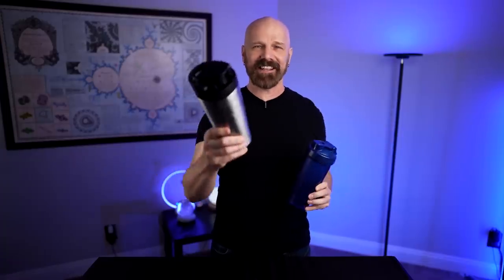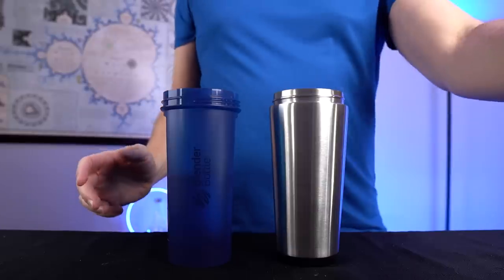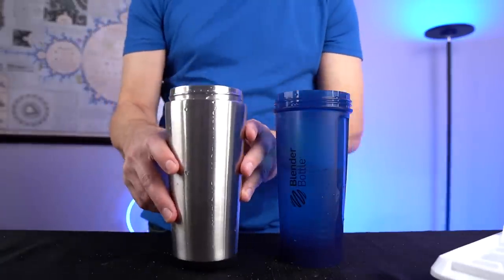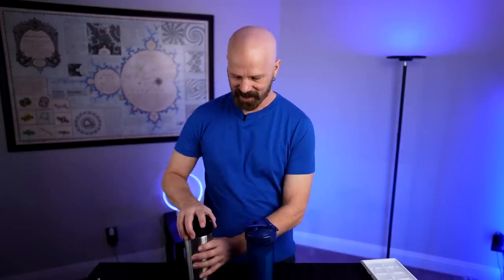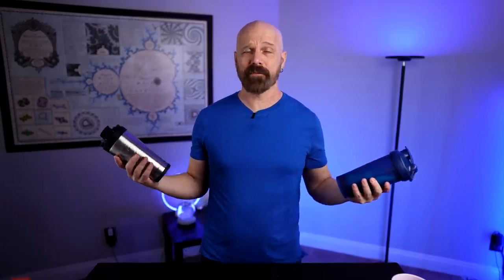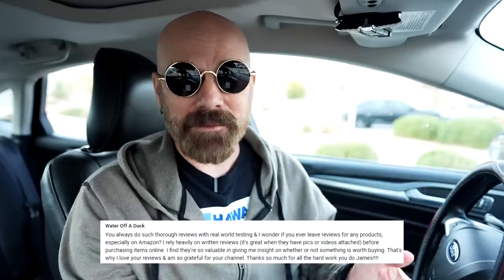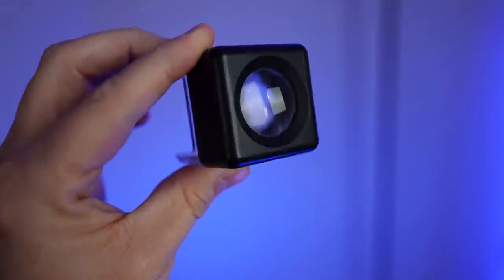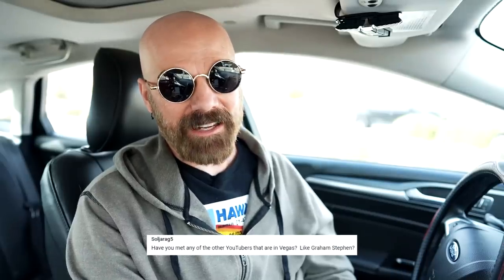Shark Tank vs Amazon: Shaker Bottle Showdown! Plus Q&A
Today I'm comparing two shaker bottles: The Ice Shaker that was featured on Shark Tank vs the BlenderBottle, which is the best-selling bottle on Amazon.

GEAR
• 2nd Camera
• 2nd Camera Lens

0:00 Intro & Unboxing
1:52 Protein Powder Test
3:30 Loudness Test
4:18 Drinking Test
5:03 Leak Test
5:45 30-Hour Ice Test
6:59 Final Thoughts
8:41 Q&A